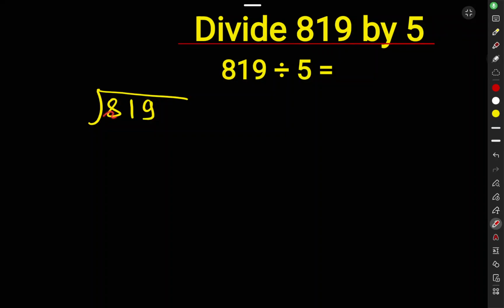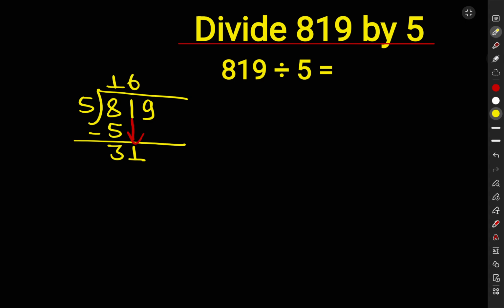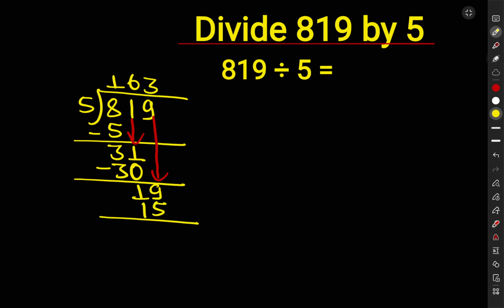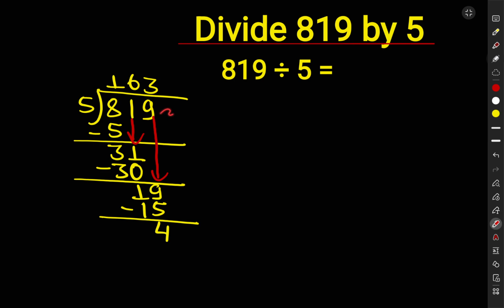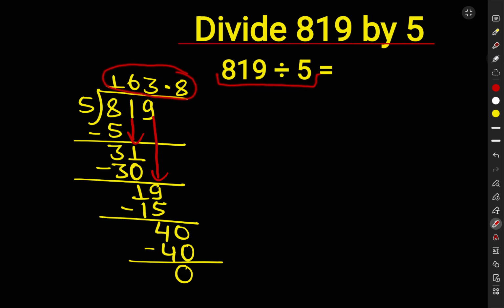819÷5 Divide 819 by 5 (Long division Method)